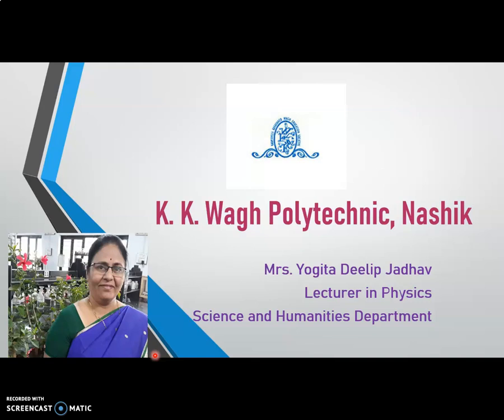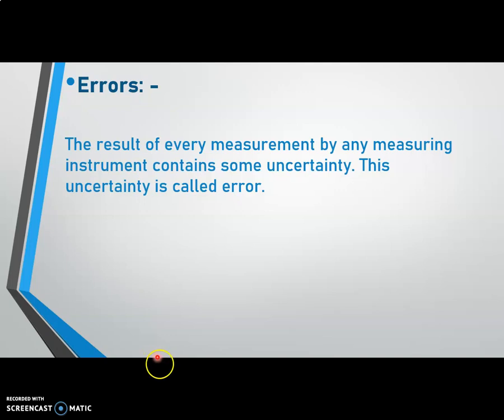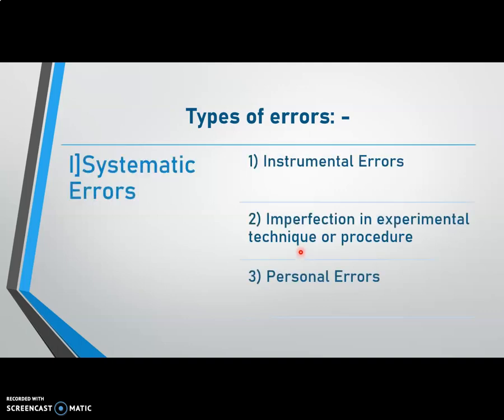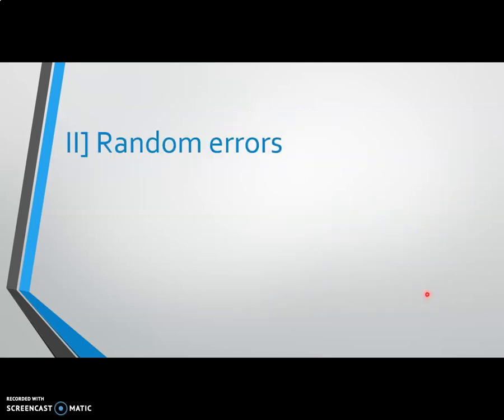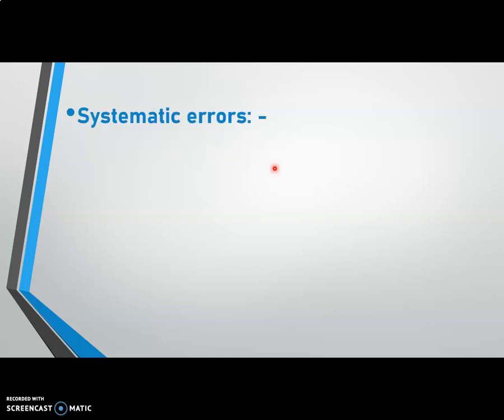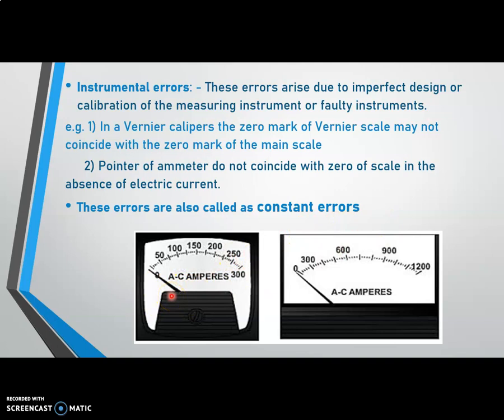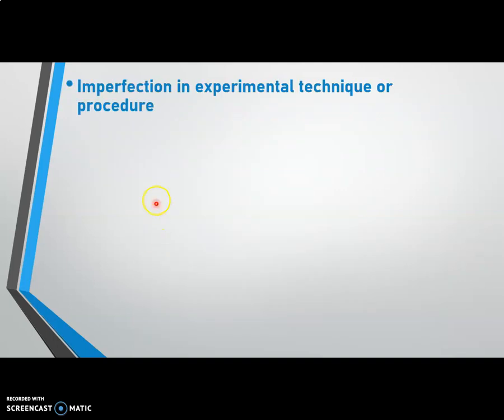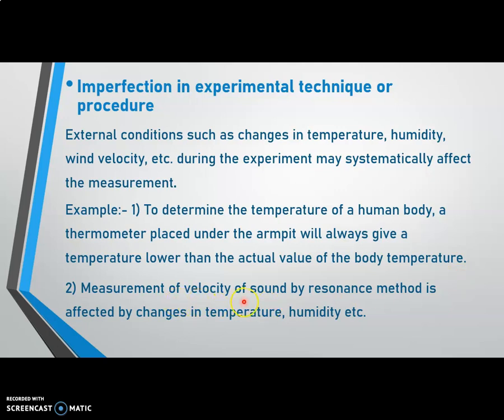Errors and Types of errors.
This video contains the meaning of errors, Types of errors, Procedures to minimize errors.